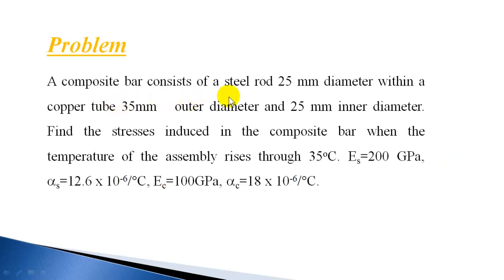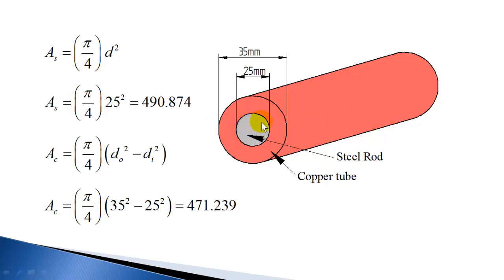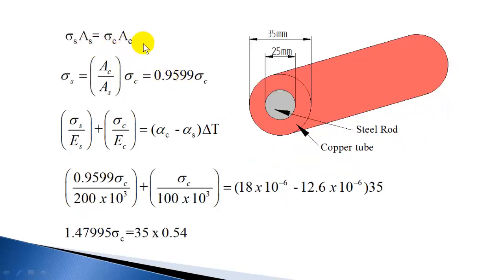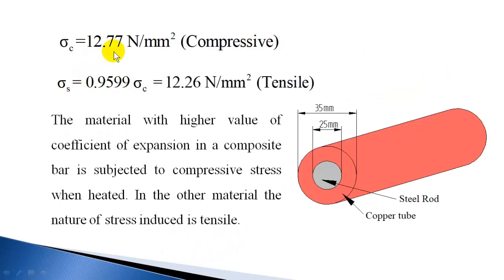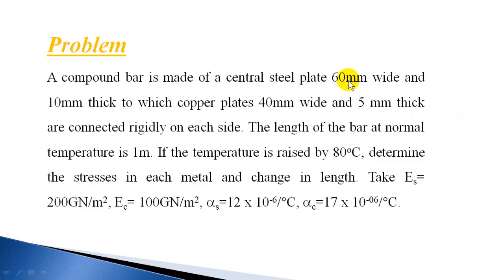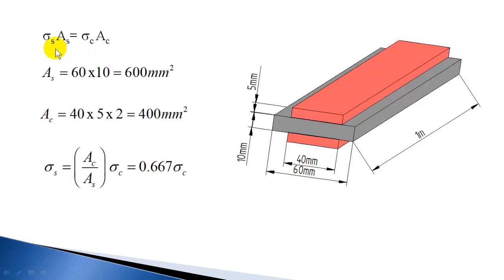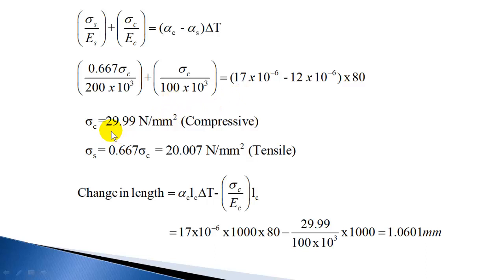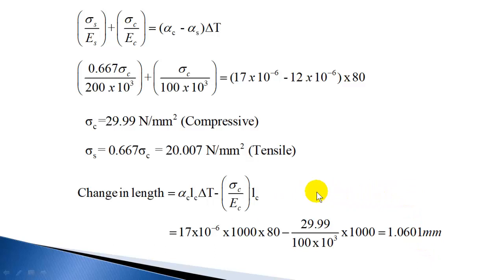Mechanics of Materials Part 27 | Thermal stresses in composite bar | BME301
In this video thermal stresses induced in a composite bar when they are connected in parallel and subjected to temperature change are demonstrated.